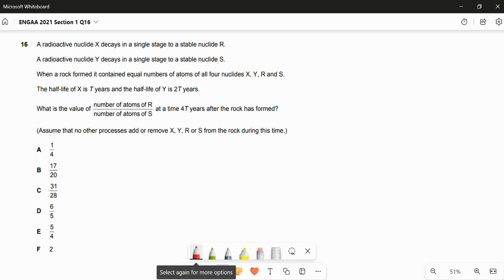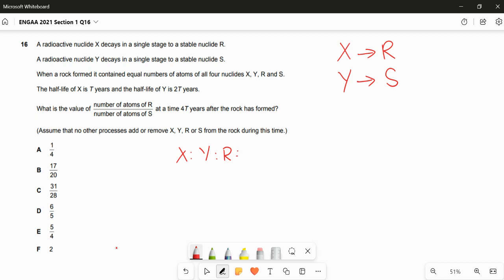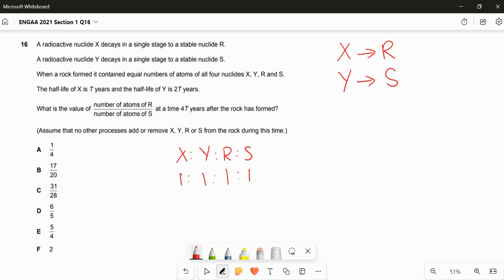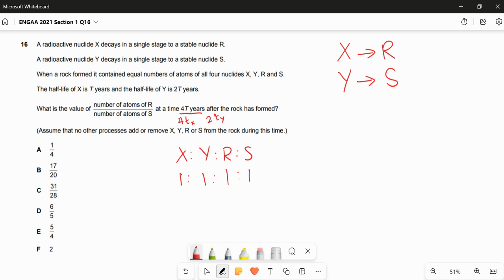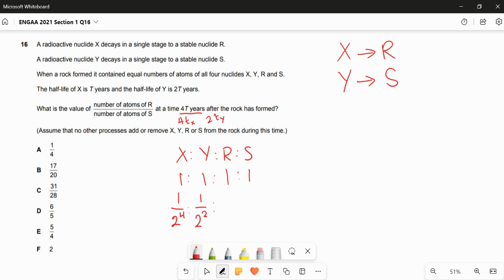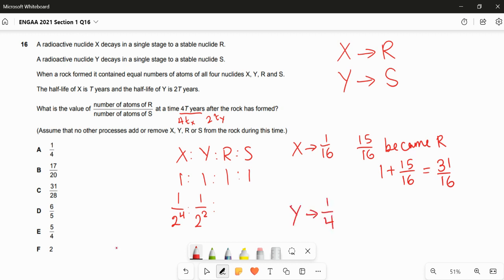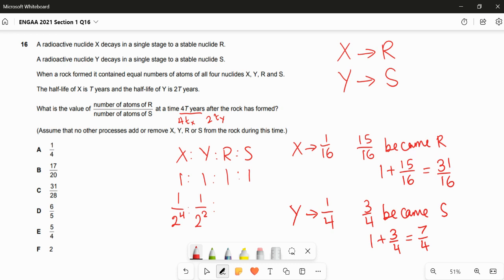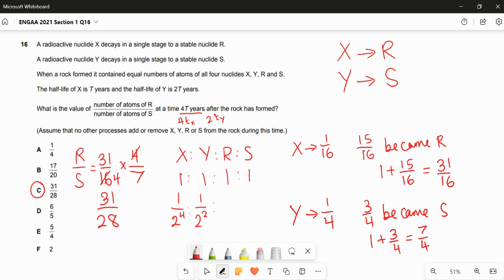ENGAA 2021 Section 1 Q16/NSAA 2021 Section 1 Q37 Solution